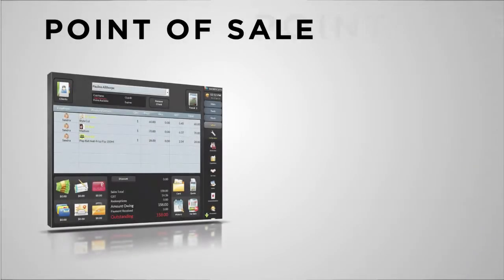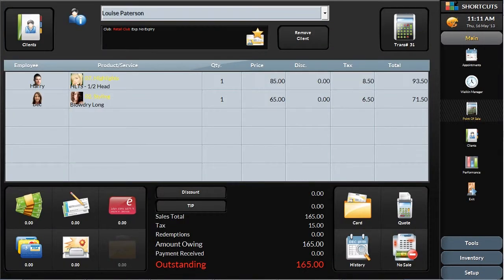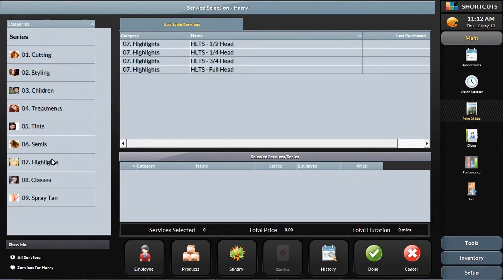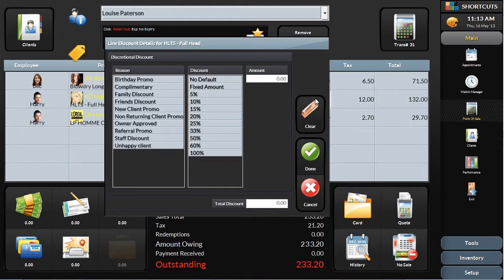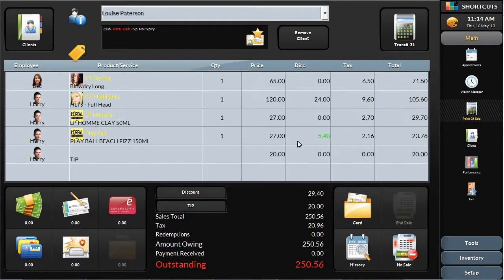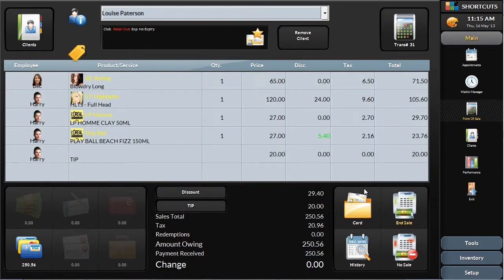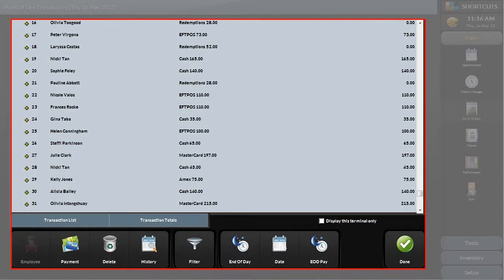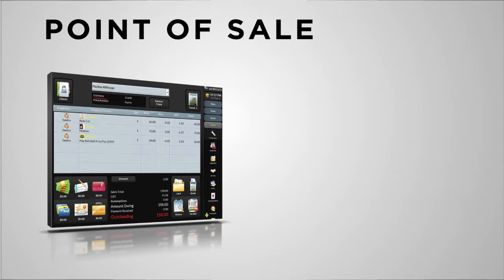Shortcuts Point of Sale Hair Salon Demo Video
Take the tour of the Shortcuts Salon Software Point of Sale system, and find out how it can help you grow your salon. Watch this demonstration video to find out how Shortcuts can boost your hair salon business with a completely integrated Point of Sale system and fast checkout. Maintain a professional appearance at Point of Sale, using tools that are flexible & efficient, and accurate & powerful.